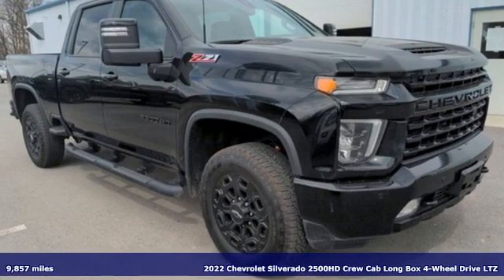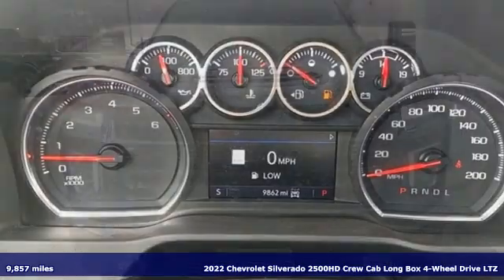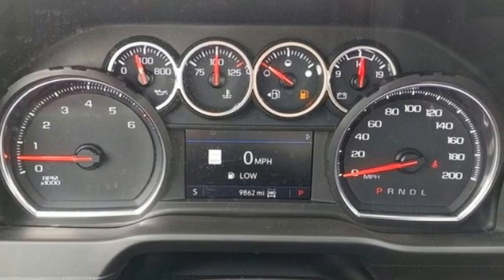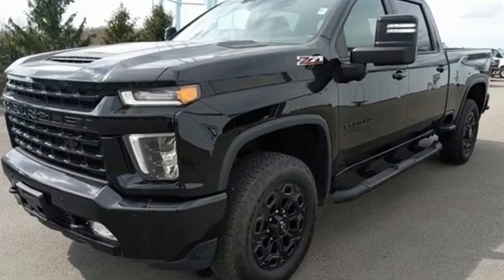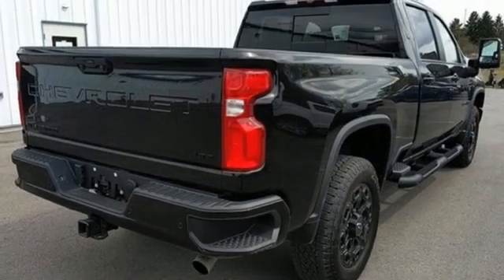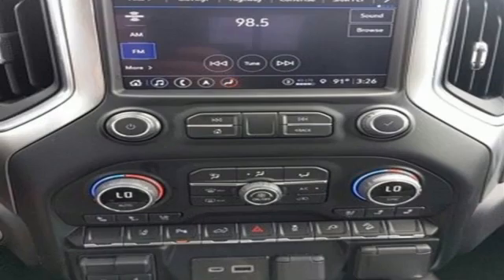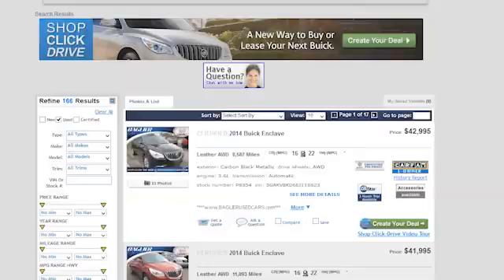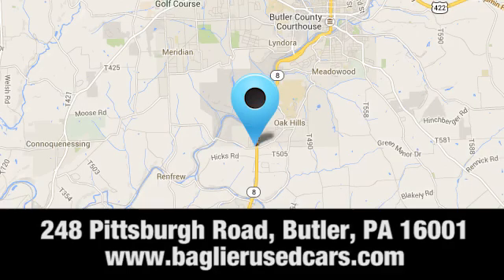Used 2022 Chevrolet Silverado 2500HD Butler PA Pittsburgh, PA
Year: 2022
Make: Chevrolet
Model: Silverado 2500HD
Trim: LTZ
Engine: 8 6.6L
Transmission: Automatic
Color: Black
Mileage: 9857
Stock #: A6709
VIN: 1GC4YPE75NF106098

Address:
248 Pittsburgh Road